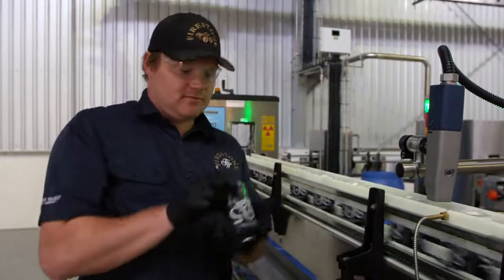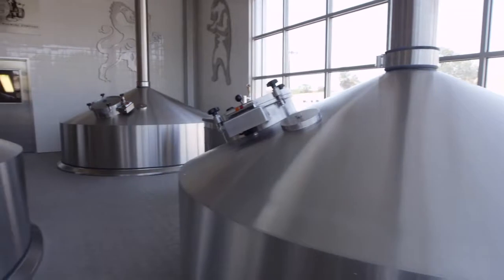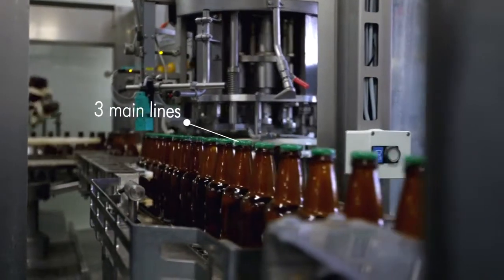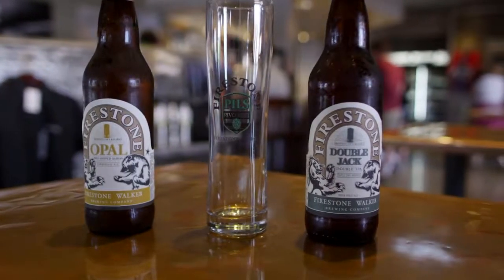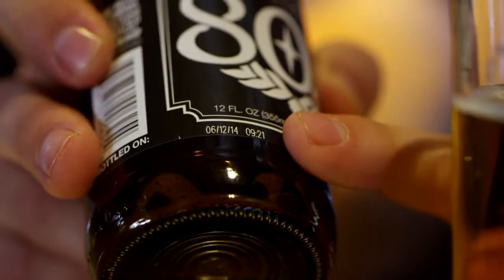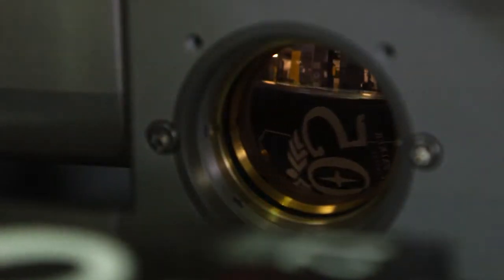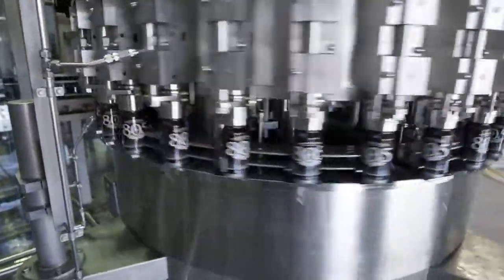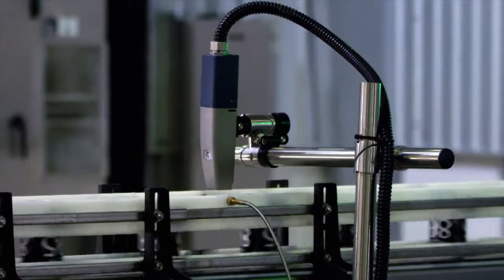PT - Domino parceira da cervejeira americana Firestone Walker Brewery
Veja as nossas soluções de codificação a laser ou jacto de tinta aplicadas ao sector cervejeiro